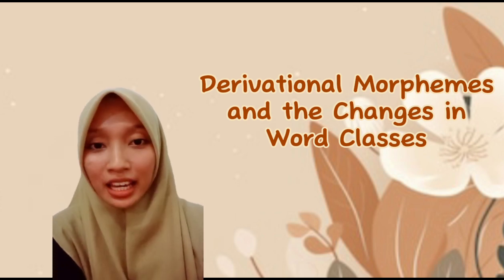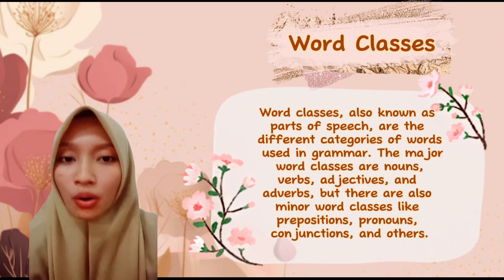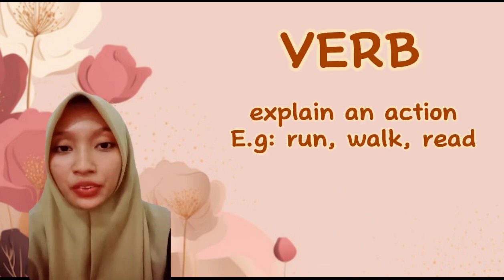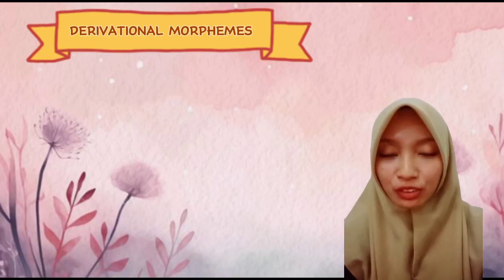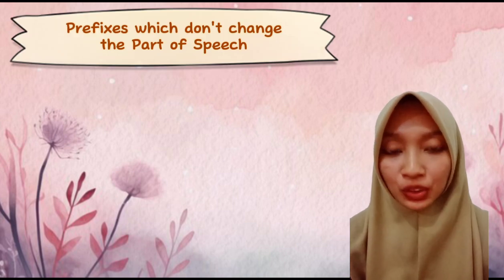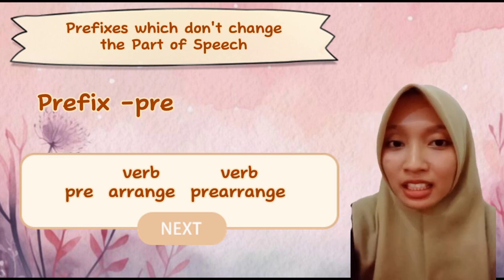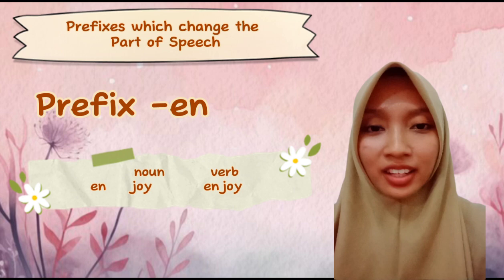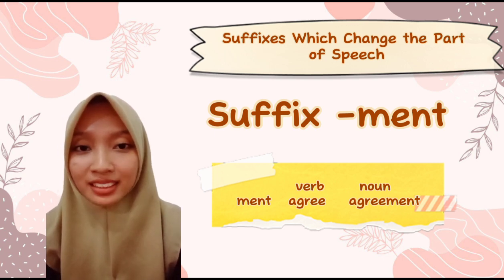Derivational Morphemes and the Changes in Word Classes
Hi guys!! Do you know about the Changes of Word Classes in Derivational Morphemes? Let's find out in this video!!

Name : Natasya Miranda Gihar
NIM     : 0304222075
Class   : TBI 3 / 4th Semester
Subject : English Morphology
Lecturer : Siti Ismahani, M.Hum.
Institution : Universitas Islam Negeri Sumatera Utara